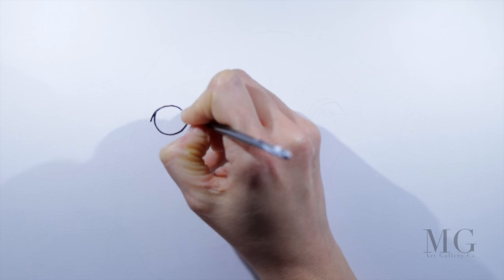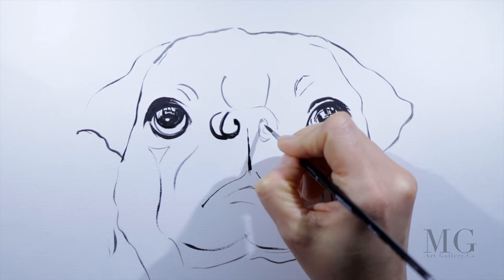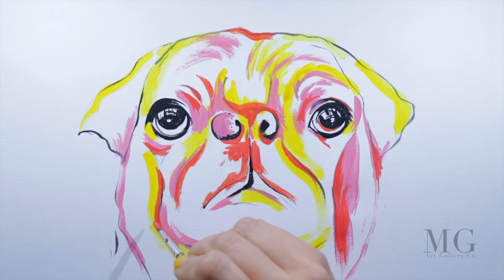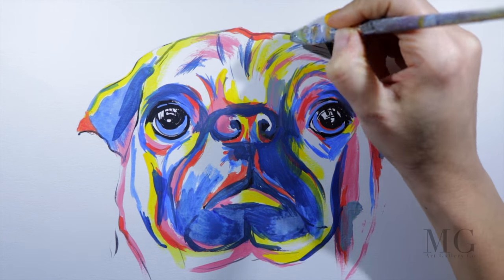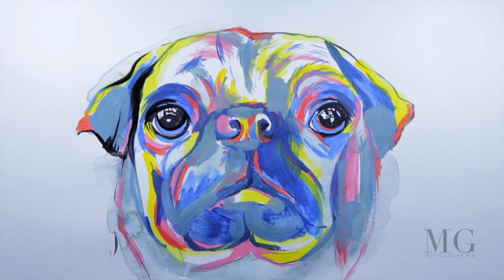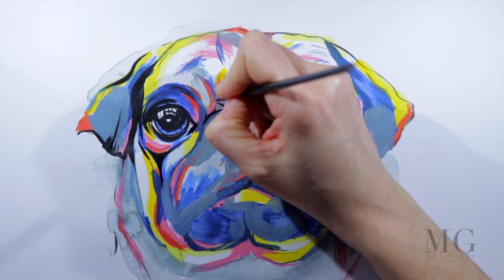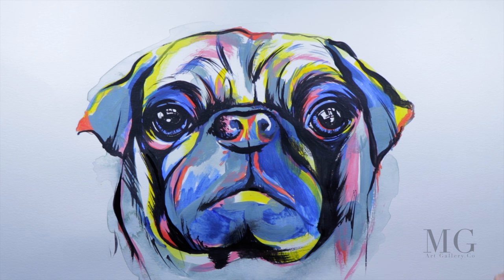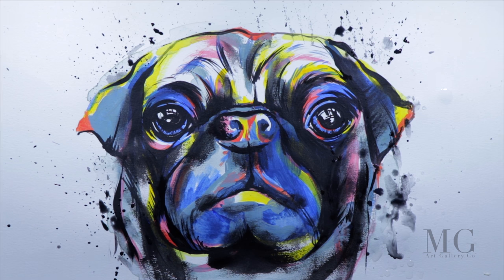How To Paint A PUG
Learn how to paint a colorful and artistic style Pug in this easy to follow acrylic painting tutorial.

INSTAGRAM @mihaelagimlin (If you paint this yourself, please tag me on instagram. I would love to see your version)

Video Facts:

Paint Brushes: Virtuoso Handmade Detail Paint Brushes
Camara: Canon 80D with 18-135mm lens